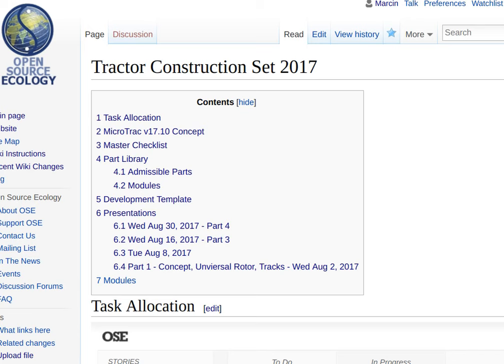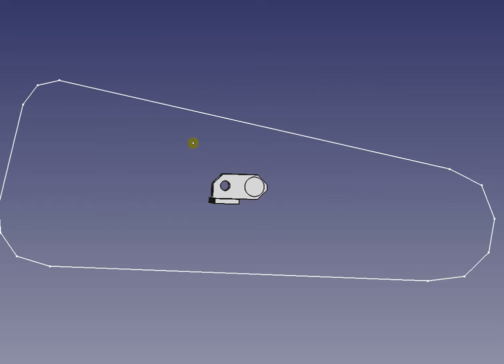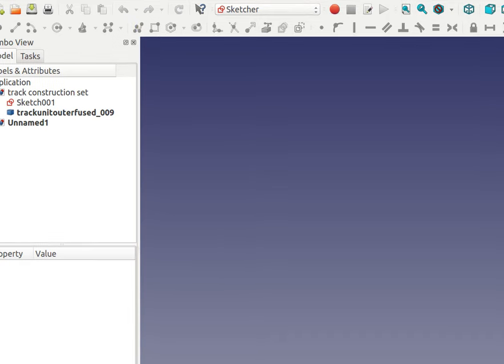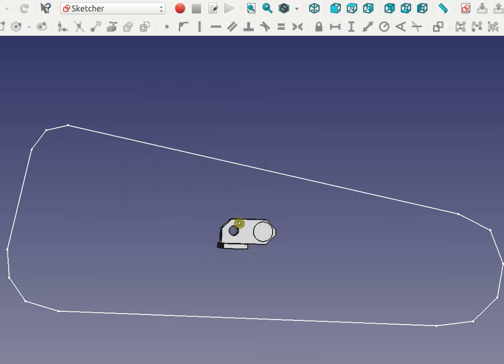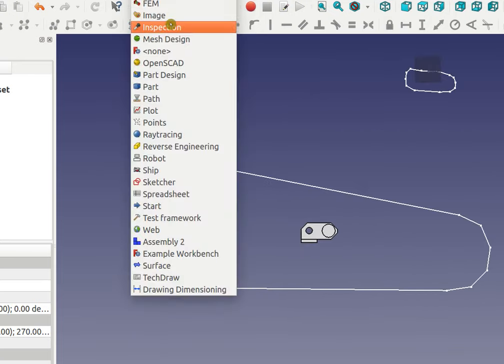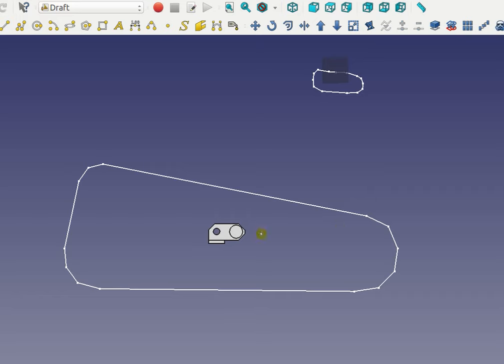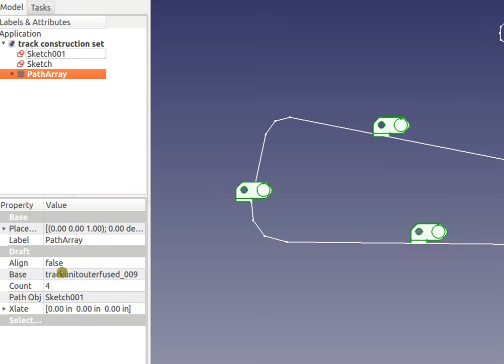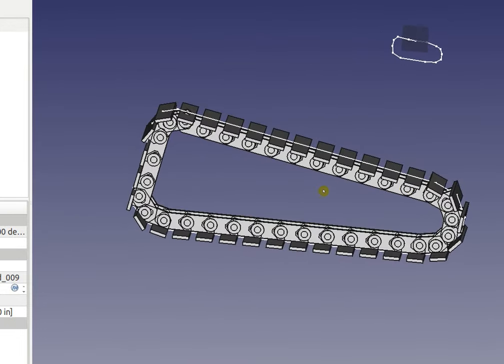How to Design Tractor Tracks in FreeCAD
How do you design a tractor from scratch? Why clearly, from the Tractor Construction Set methods at the OSE wiki -